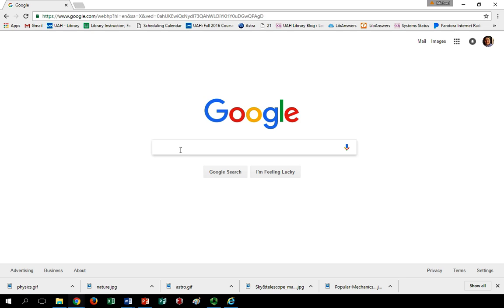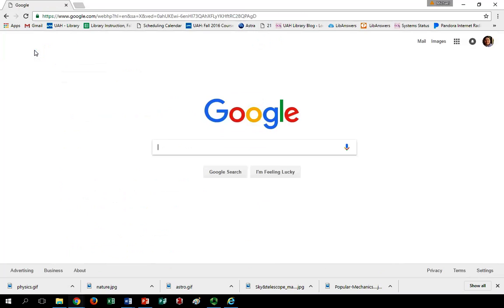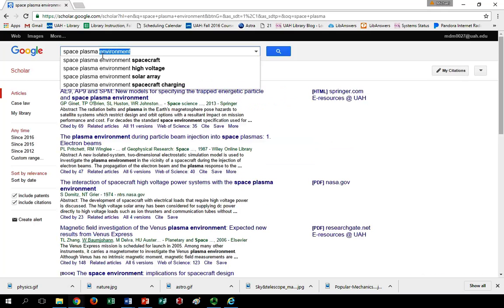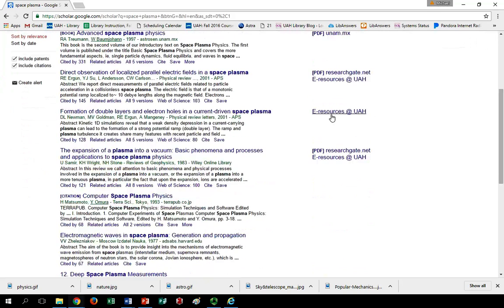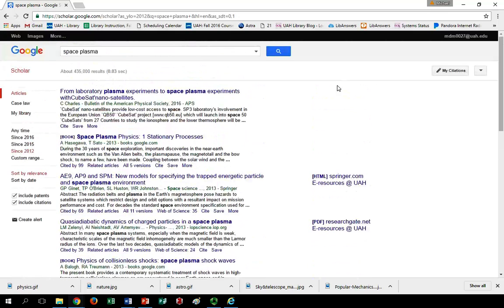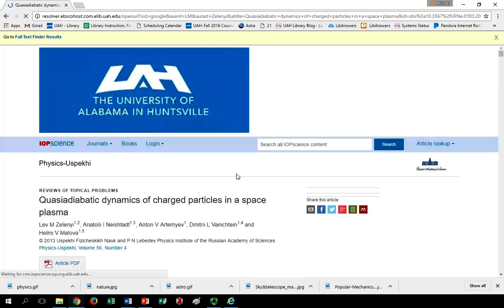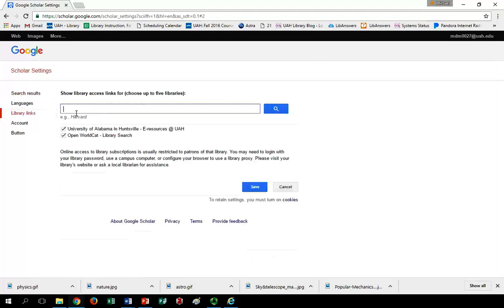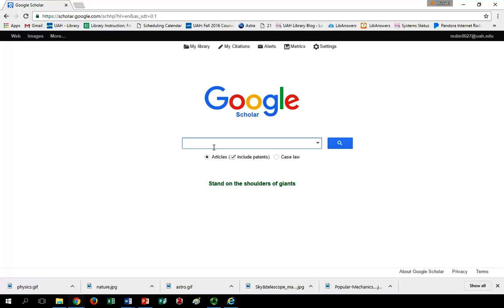Google Scholar: Why and How to Use It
Tips and suggestions for using Google Scholar for academic research.